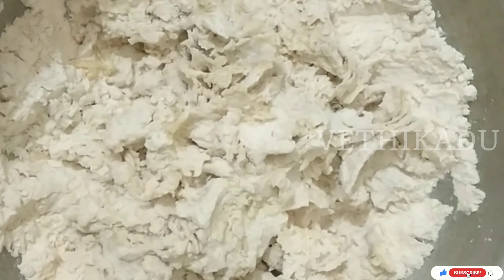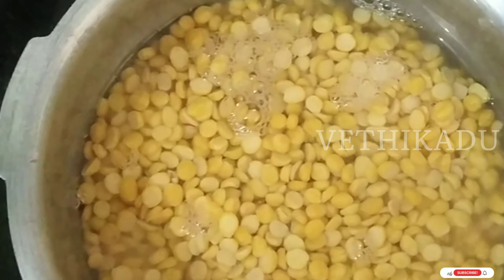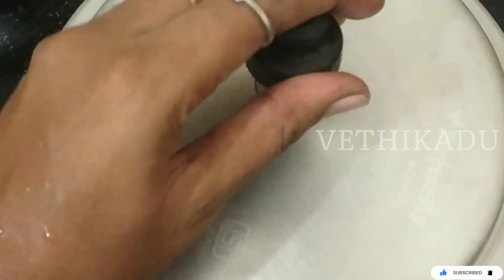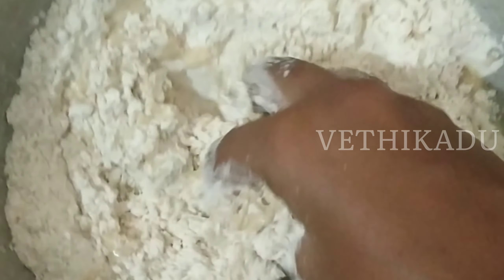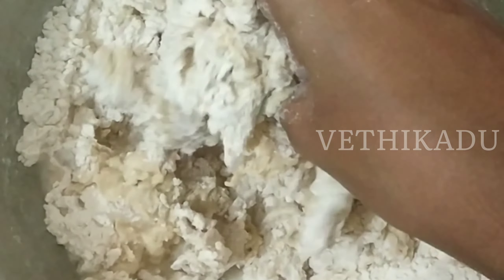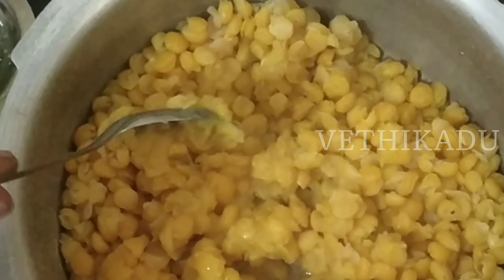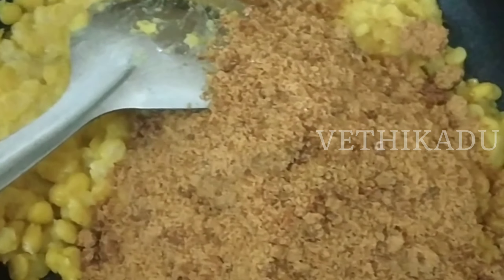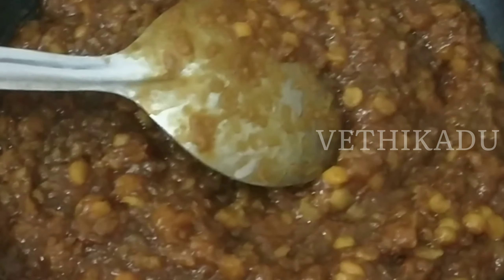Paruppu Poli Recipe | Sweet Poli Recipe in Tamil | பருப்பு போளி